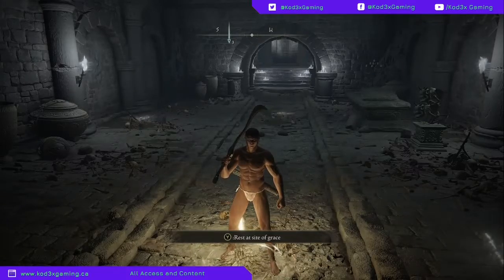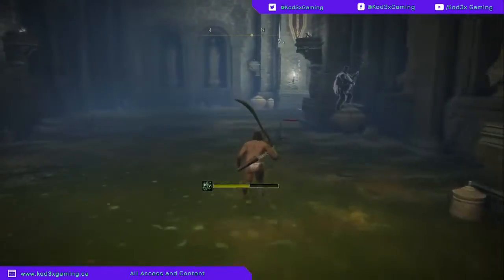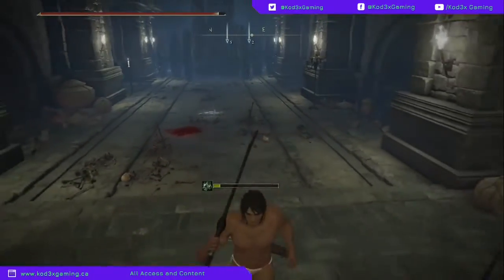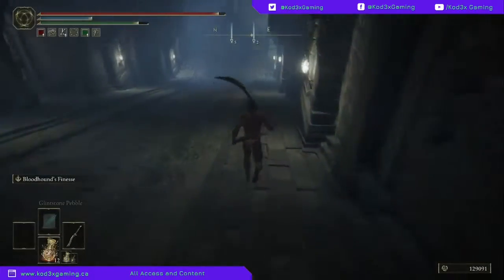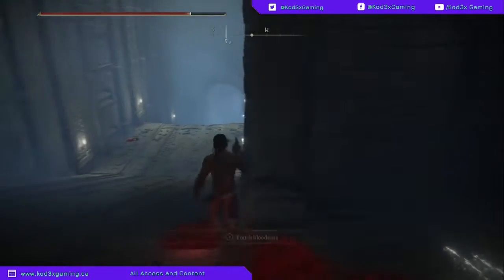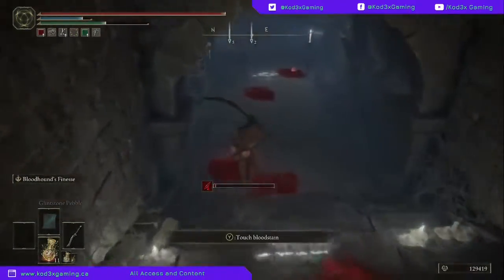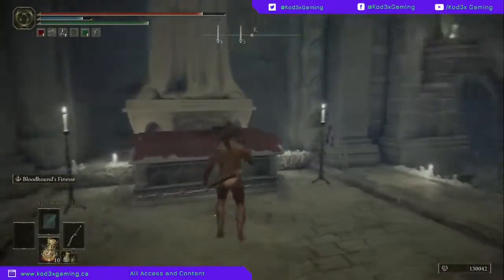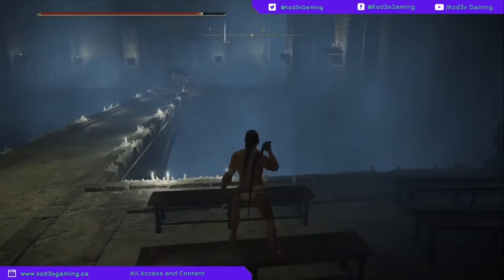Elden Ring - BEST EARLY TALISMAN | Where to get Erdtrees Favor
Elden Ring How to get the BEST EARLY GAME TALISMAN!!! Where to get the Erdtrees Favor!

- Elden Ring
- Erdtrees Favor
- Best Talismans